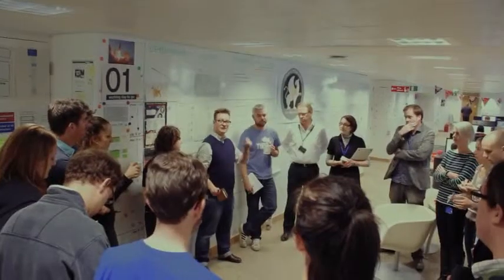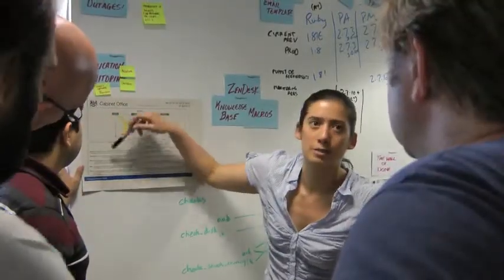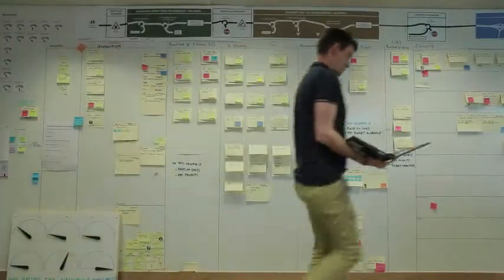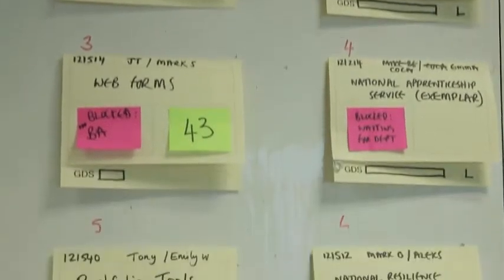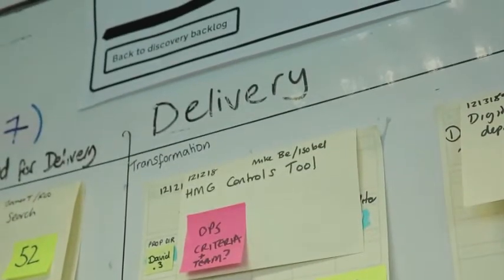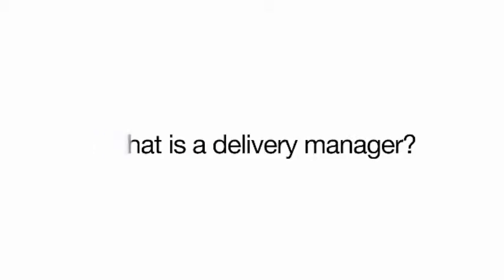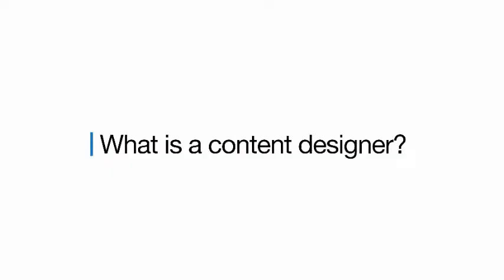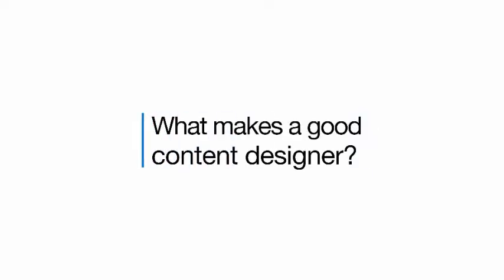Job Fair V0 1